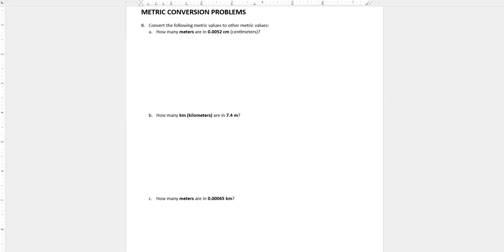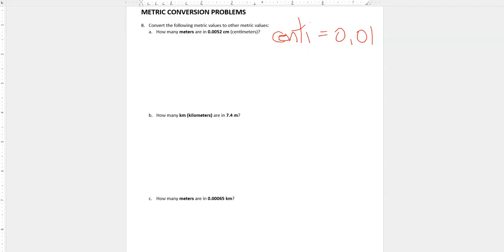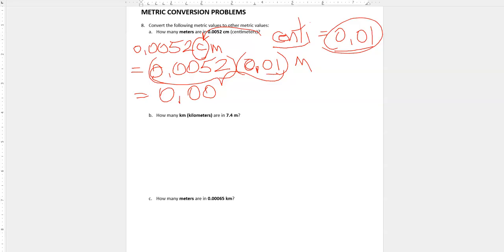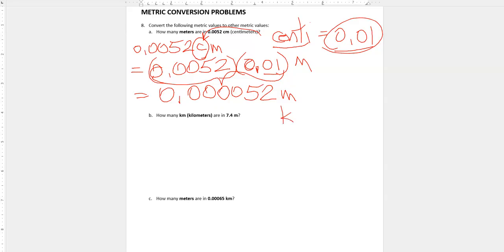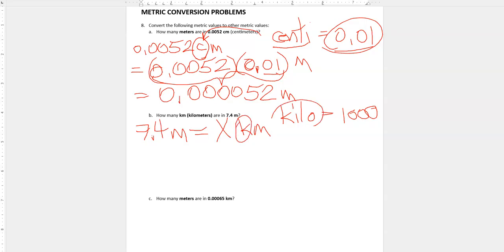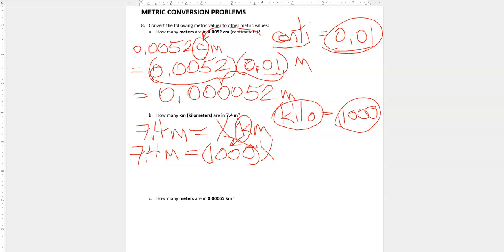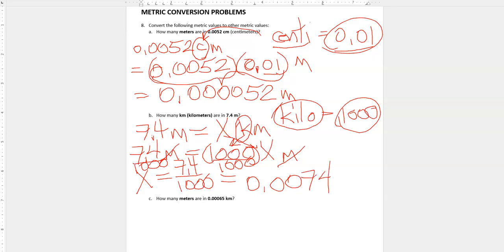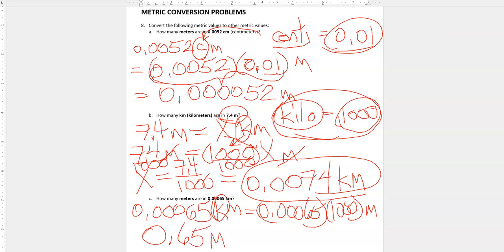PHY111 Practice Exam 1 - part 6 (Metric Conversion) (6 min.)